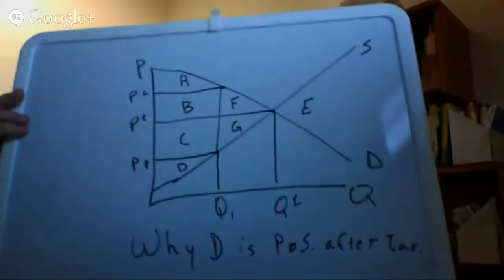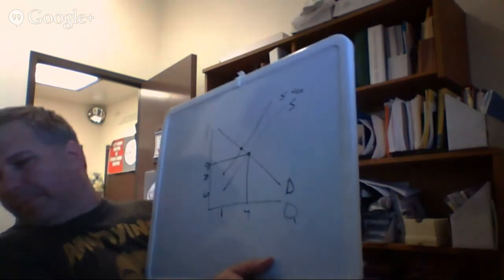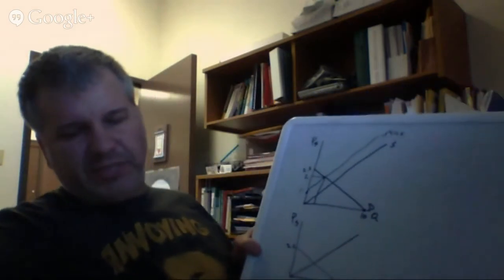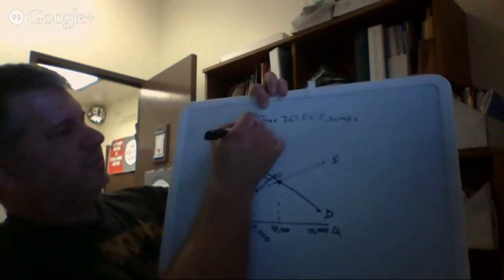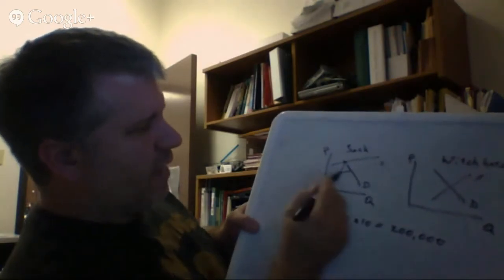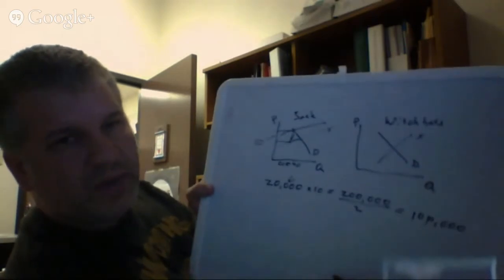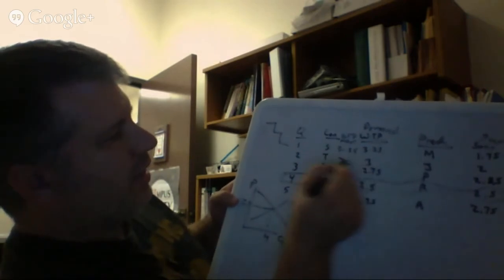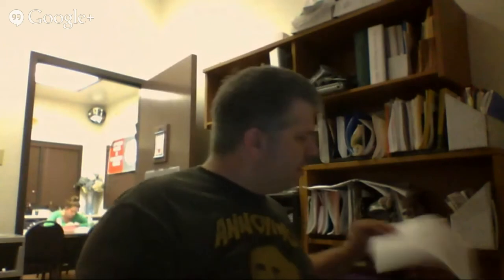Taxes Problem Set Solutions (for select problems)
Calculate before after tax, P & Q. Calculate Tax Rev., Calculate DWL.